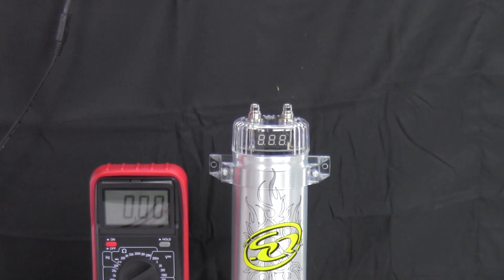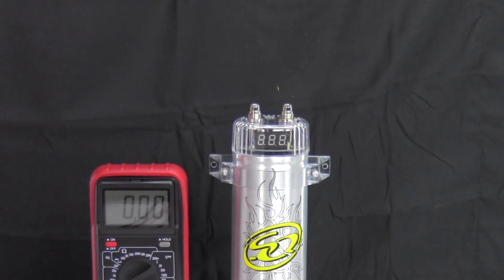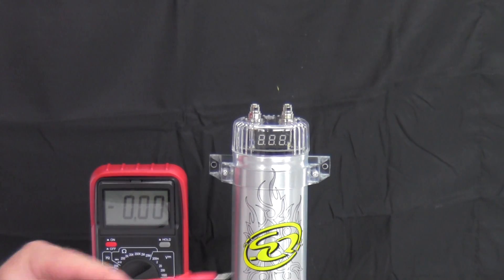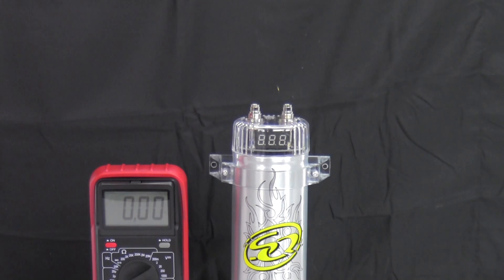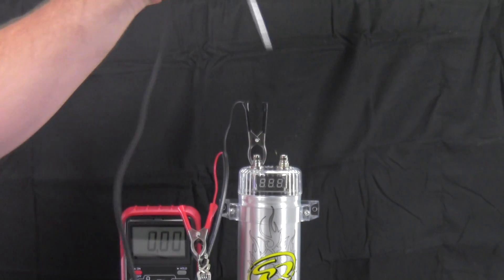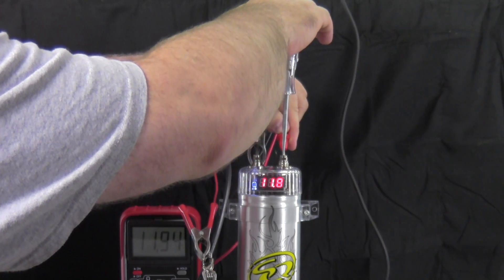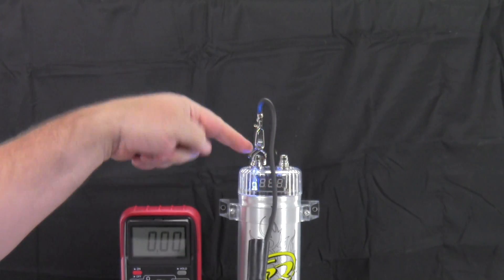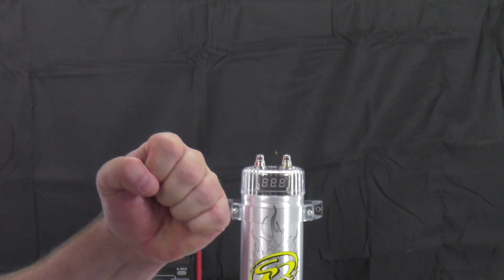Playing with Capacitors - Charging and Discharging - How To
Here I am going to show you how to charge and discharge a audio capacitor.

Have something for me to review? Can be anything or
Just Send me stuff.